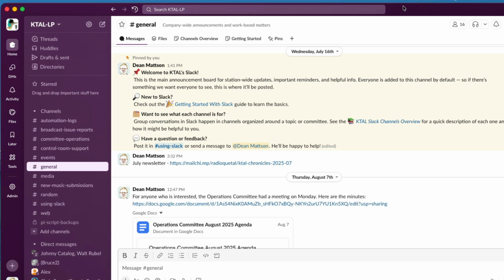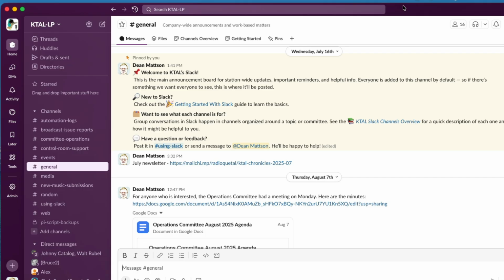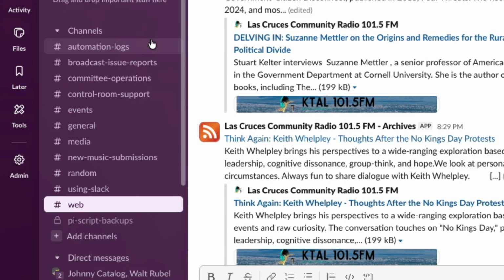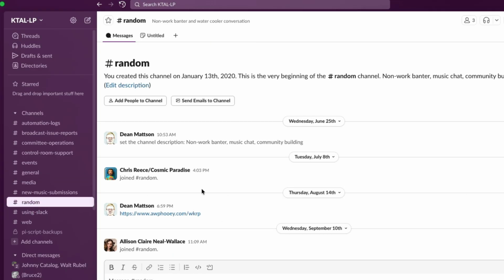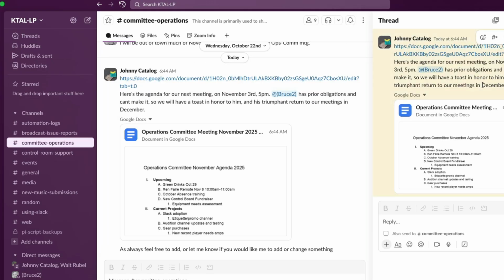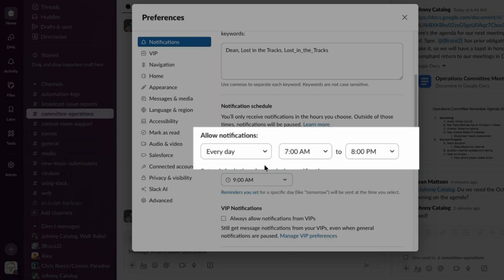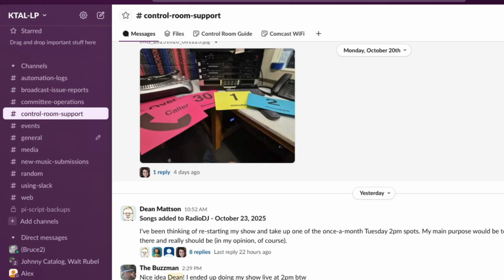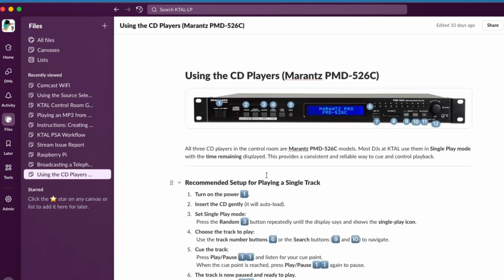Introduction to KTAL Slack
Welcome to KTAL’s Slack workspace!
This short video gives an overview of why we’re using Slack and how to use it effectively as a KTAL volunteer or team member.